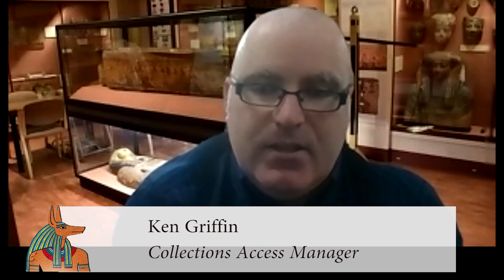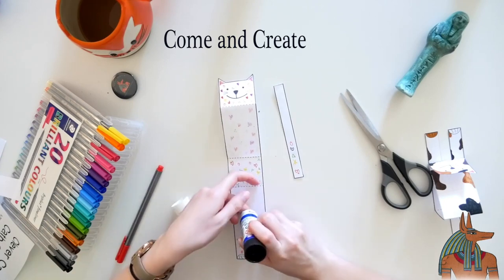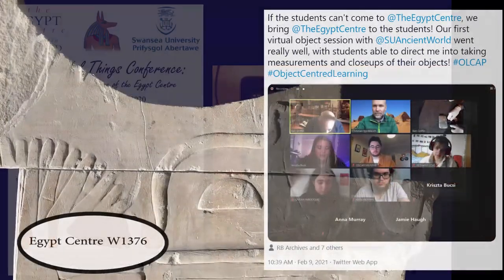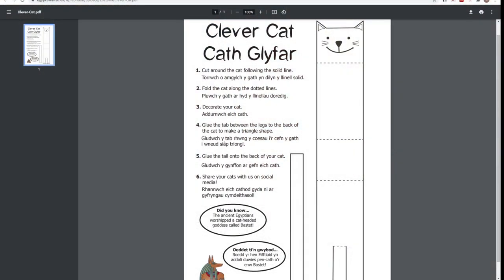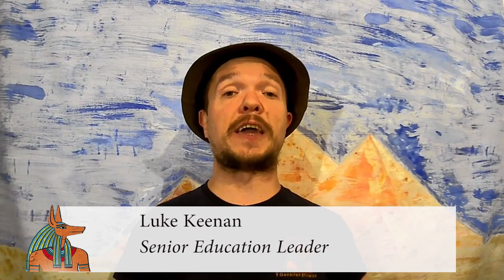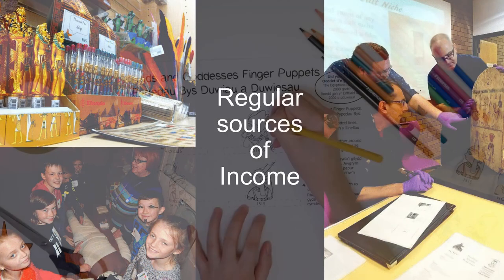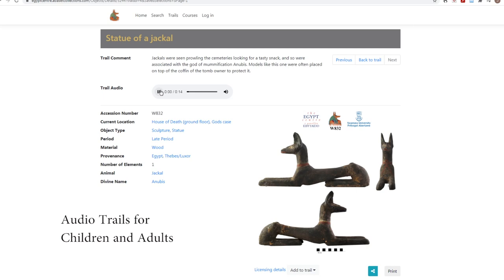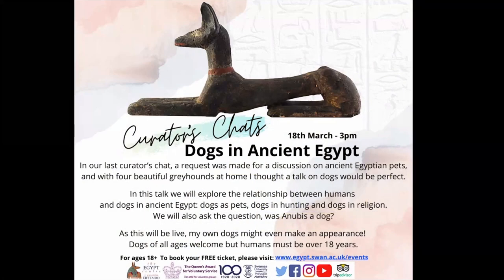COVID and the Egypt Centre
This video is an indication of efforts by students, volunteers, museum staff and many others to support each other during the challenging COVID times of 2020 and 2021. These efforts impact far beyond Swansea and the UK to the farthest reaches of the globe.